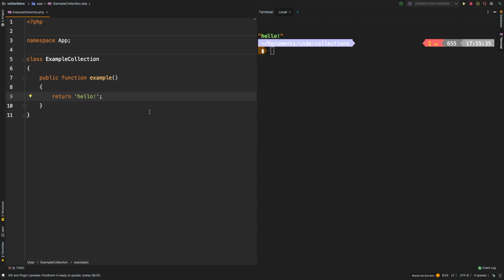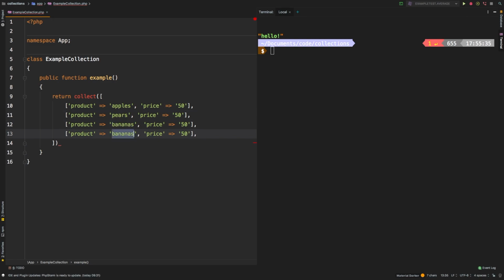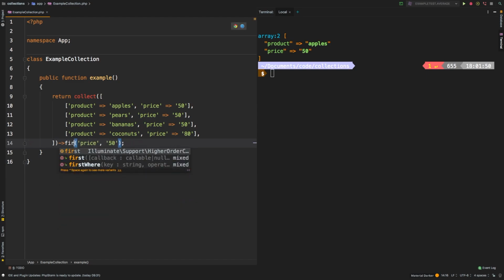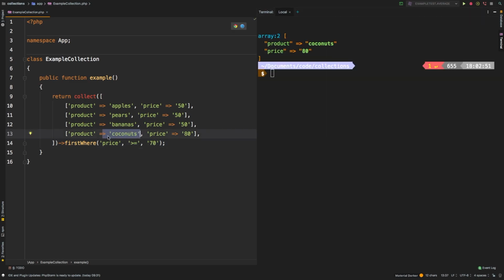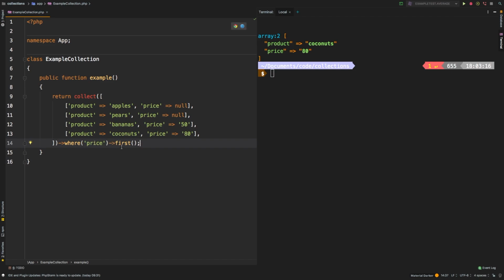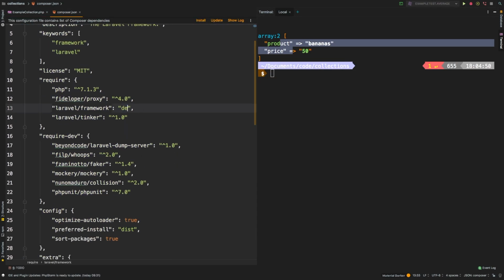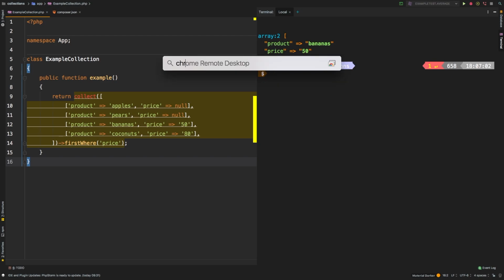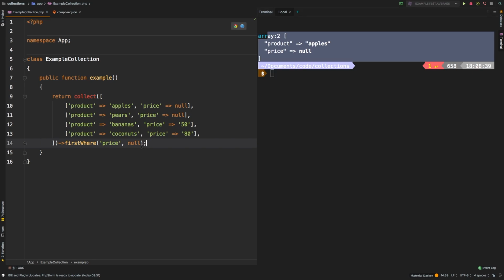firstWhere | Laravel Collections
In this episode, we take a look at the filtering method of firstWhere(), a convenient shortcut method that allows a where() and first() call, all in one method. We also take a look at an upcoming change in Laravel 5.8.

In this series, we take a look at each of the available methods in the Laravel Collection class and dive deep through examples in explaining what it does.